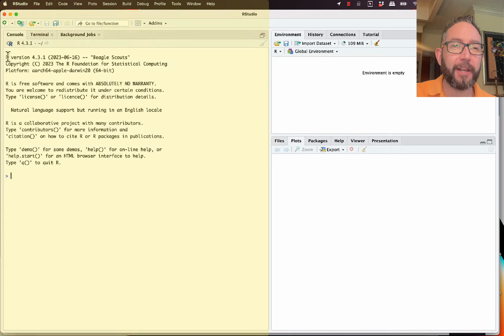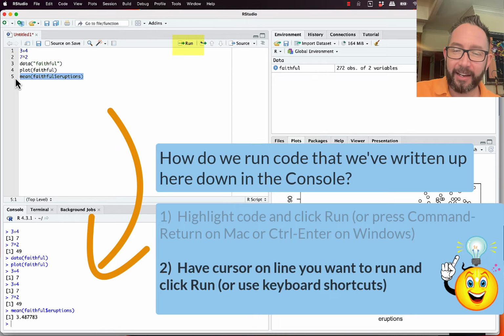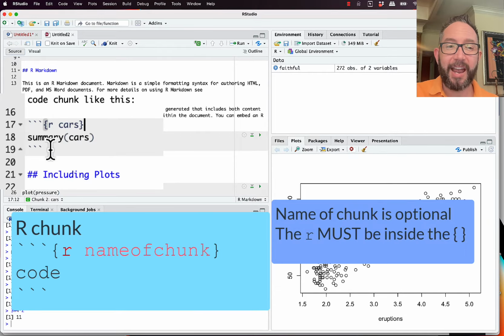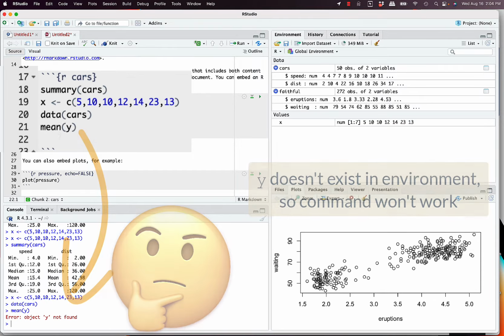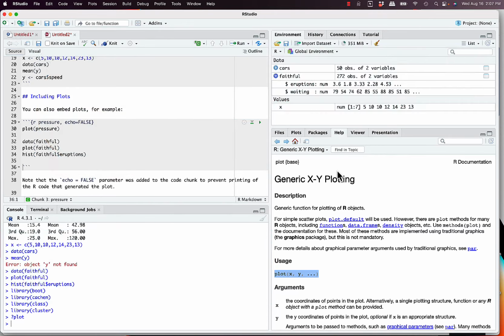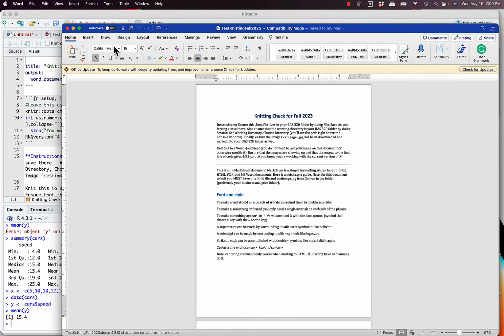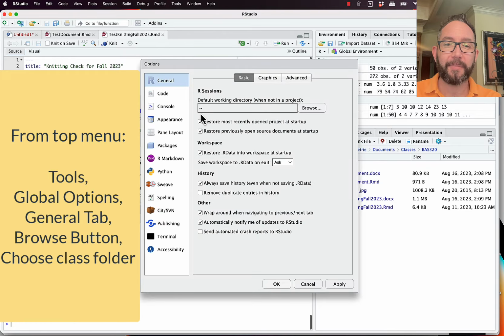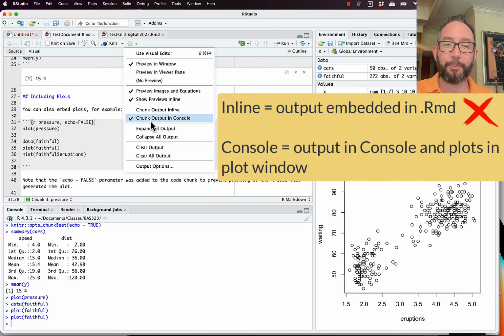Working with RStudio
00:00 - Skippable Introduction
00:26 - Console Window
01:21 - Source / File Pane
01:47 - Shooting Commands from File to Console
03:38 - Opening new Rmd file and installing required packages
04:35 - Basics of an Rmd Markdown file
06:42 - Environment Pane
08:23 - Files Plots Packages Help pane
10:19 - Knitting an Rmd to produce Word document
11:31 - Homework 0 - Test Knit
12:41 - Setting Working Directory
14:49 - Permanently changing working directory
15:35 - Additional RStudio tweaks
15:59 - Output Inline vs Console